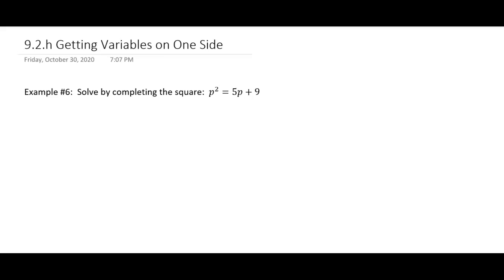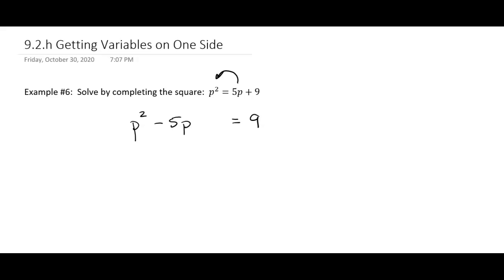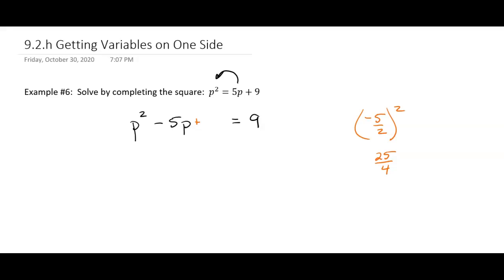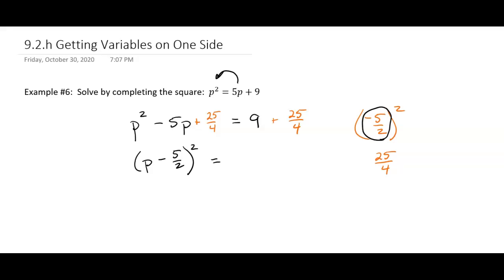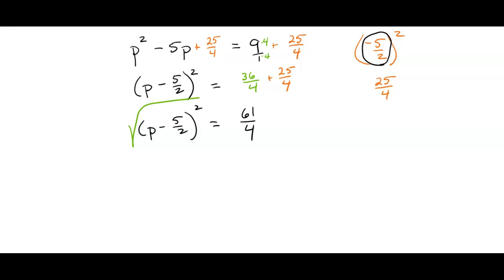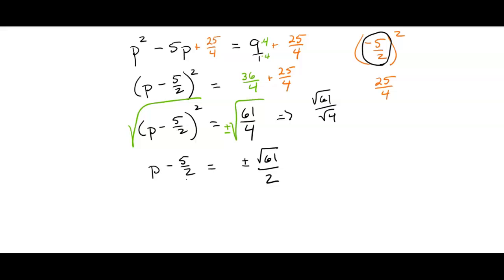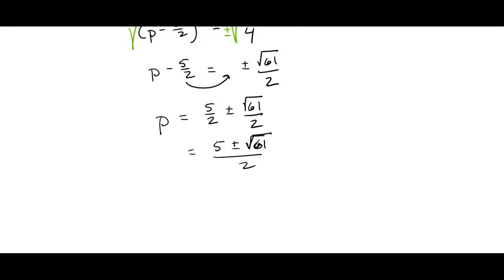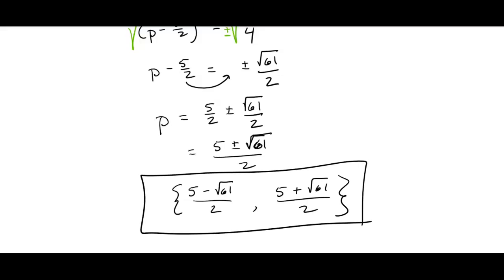9.2.h Getting Variables on One Side